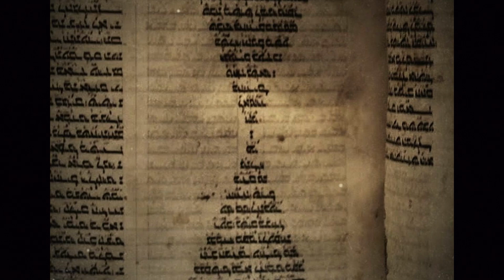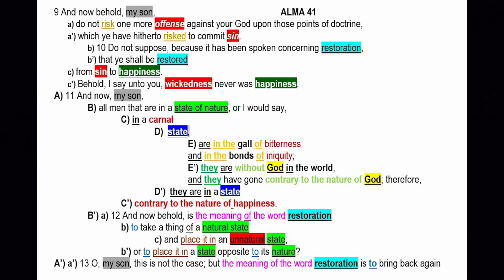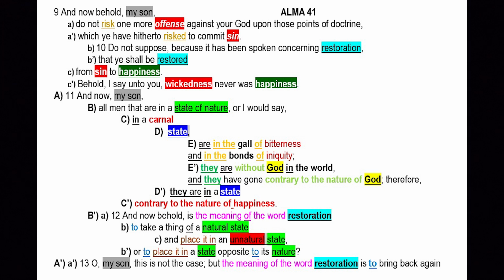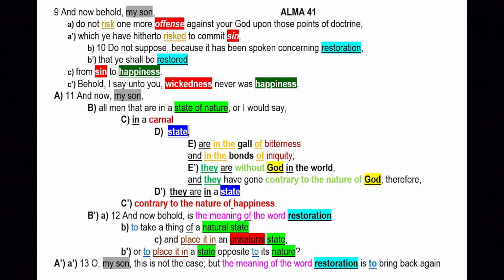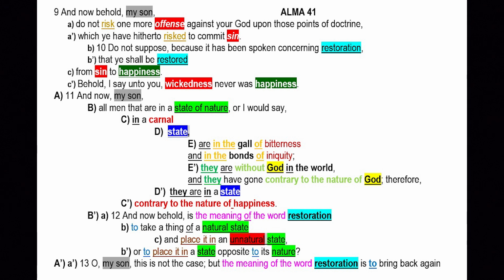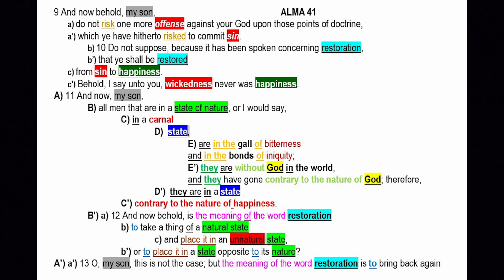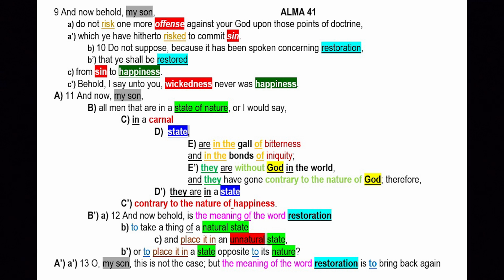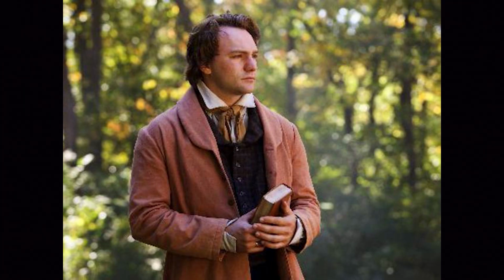Book of Mormon Chiasmus Alma Chapter 41 verses 9 13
Alma Chapter 41 in the Book of Mormon has a nice little Chiasmus in  verses 9-13. The central ides is that mankind are in the bonds of iniquity and a state contrary to the nature of God. Restoration is not to place someone in a state contrary to their nature, but instead restore them similar to how they are in this life. This is only possible through Jesus Christ.

Critics often overlook the sheer complexity of the Book of Mormon and try to dismiss it as a fabrication. In studying the intricate poetic parallel patterns within the text, we discover a level of complexity is far more sophisticated than most realize.
The ancient Hebraic parallel poetry within the text, containing inverted chiasmus symmetry proves the record is far more sophisticated than most realize.
The question has to be asked, could an uneducated 23-year-old Joseph Smith really dictate a complex, inverted poetic masterpiece by accident? Or is this the evidence needed to prove that he was a true prophet in modern times, and thus also proving that Jesus Christ was truly resurrected and our source for salvation?
I have received no financial gain nor compensation from this channel or any of my past four decades of service within the Church of Jesus Christ of Latter Day Saints. I have instead tithed for hundreds of thousands from my career as an Electrical Engineer.  My only desire for this channel is to testify of the divinity of Jesus Christ who is the source of our salvation and also of the truthfulness of the Book of Mormon and that Joseph Smith was an inspired Prophet of God.